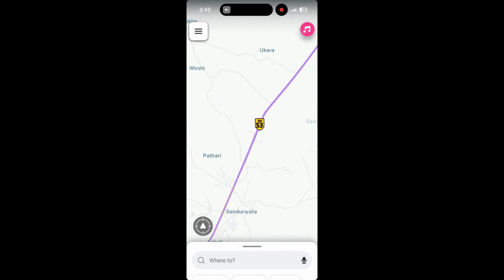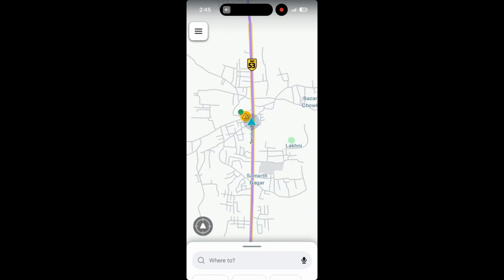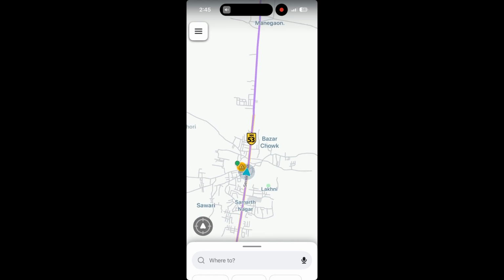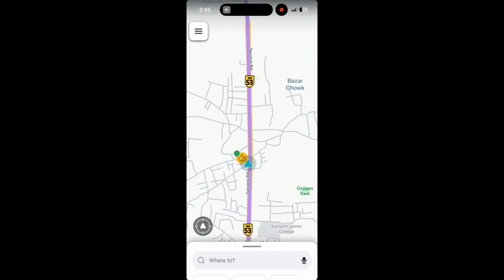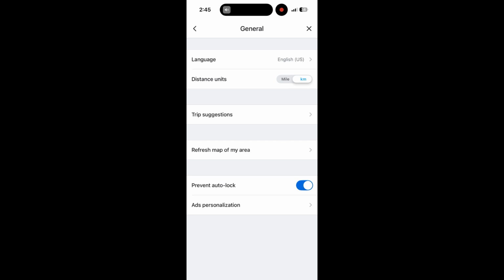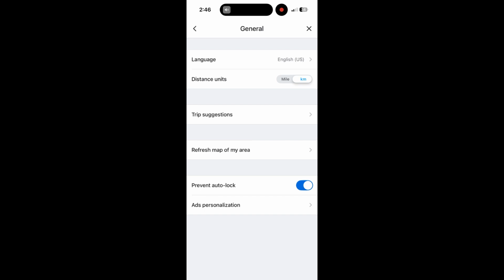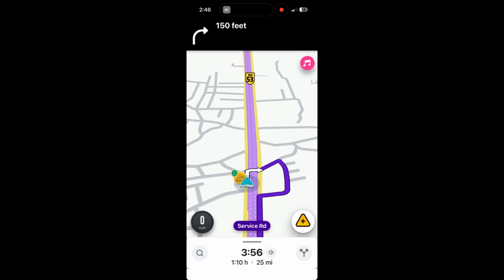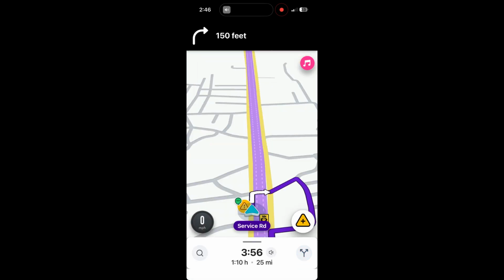How to Change Kph to Mph on Waze [2026 GUIDE]